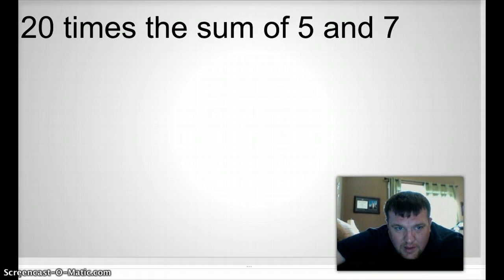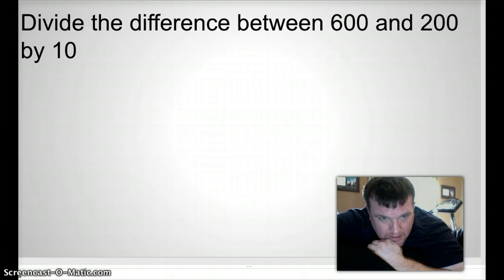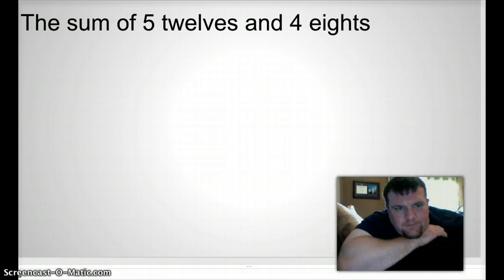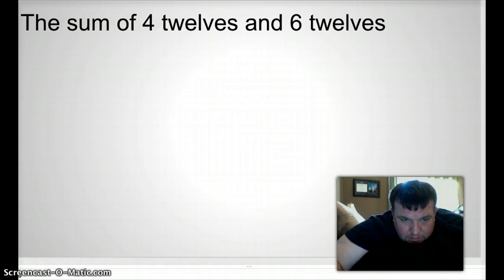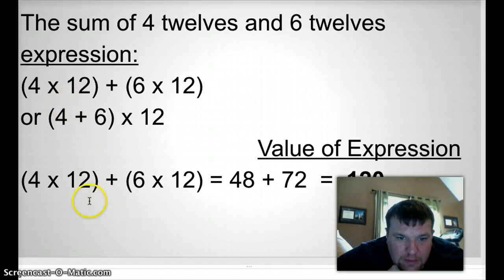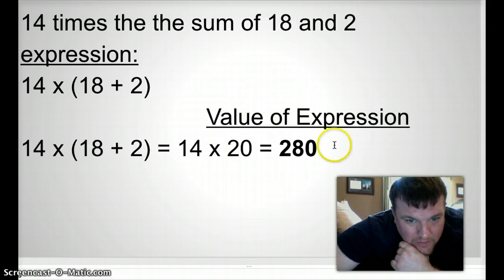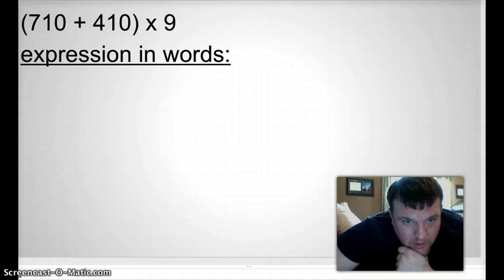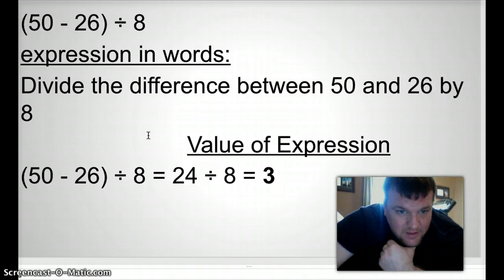Module 2 Expressions Video 2